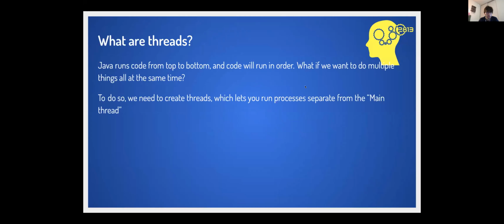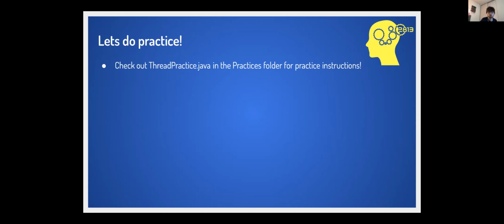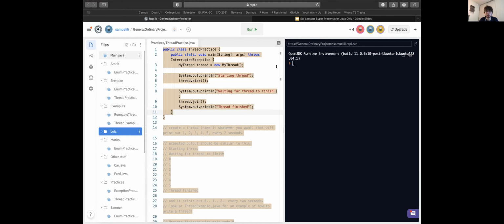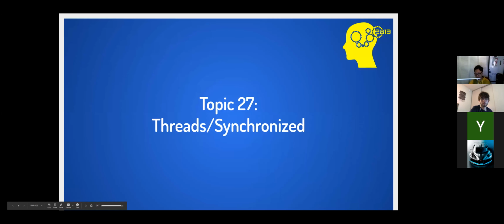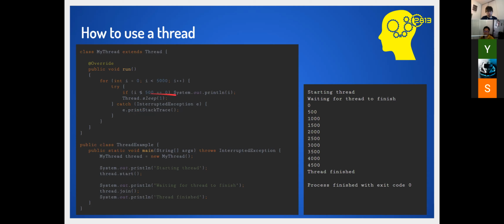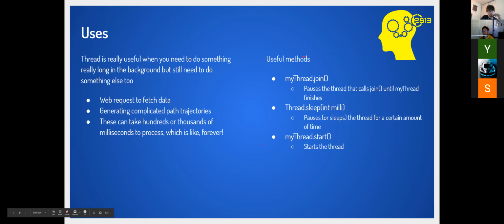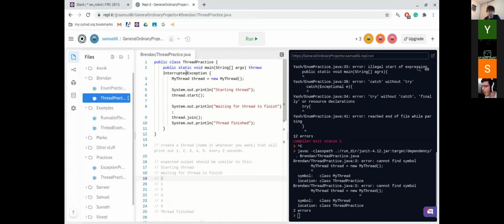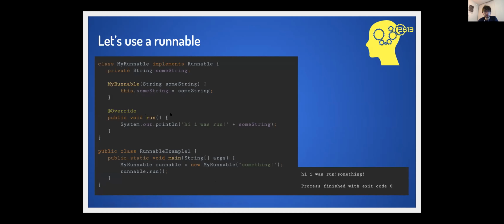Java Software Lesson 10/23: Threads and Runnable